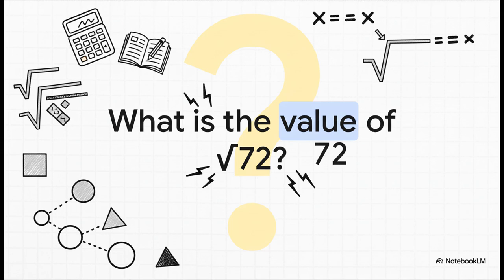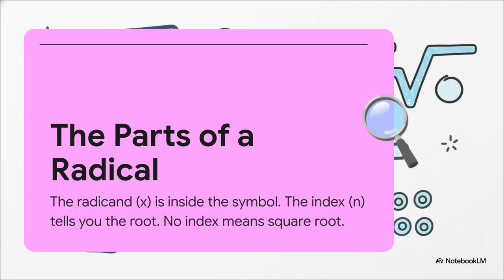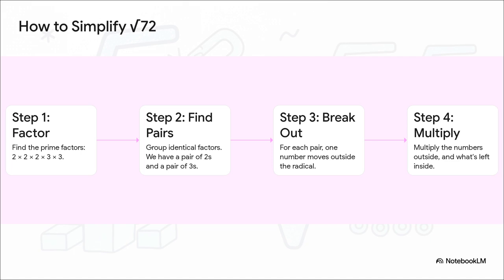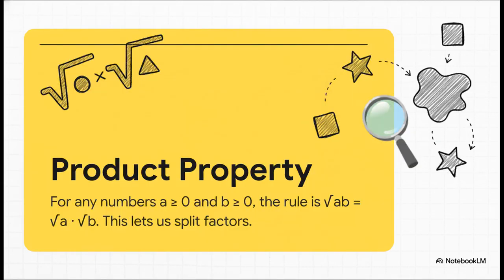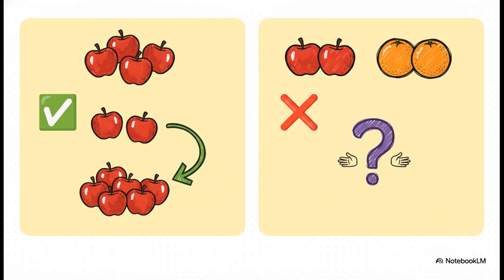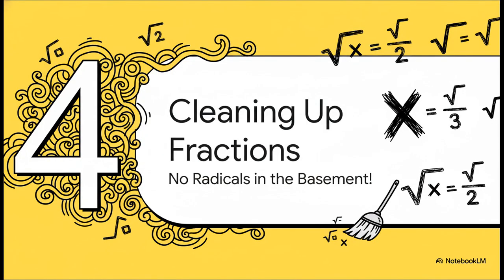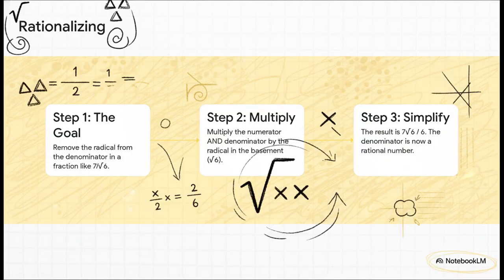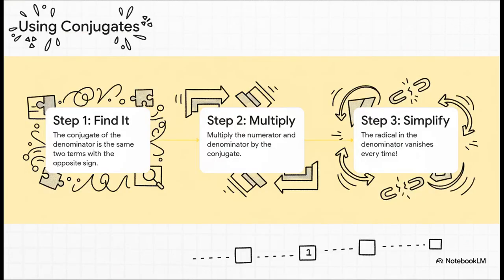Simplifying Radical Expressions Solver: Step-by-Step Techniques for Mastery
This video explains Simplifying Radical Expressions Solver: Step-by-Step Techniques for Mastery in clear, simple English: what it means, why people search for it, and the key points to understand.

Timestamps:
0:00 Introduction
1:12 What it means
2:31 Key details
4:03 Why it matters
5:26 Final takeaway

More context:
Simplifying Radical Expressions Solver guides you through clear, methodical approaches to simplifying radicals and mastering radical expressions. This video breaks down each technique—factoring under the root, extracting perfect powers, combining like radicals, rationalizing denominators, and handling nth roots—so you can apply a reliable radical expression solver process to homework, exams, or algebra practice. Whether you struggle with square roots or higher-order roots, the step-by-step demonstrations will make root simplification intuitive and repeatable.

 You’ll see several worked examples that illustrate common patterns and pitfalls, with emphasis on simplifying radicals, simplify radical expressions strategies, and how to recognize when radicals are like terms. The explanations include algebraic reasoning for each manipulation so you understand why steps are valid and how to check your results. Variations such as radical simplifier techniques, converting radical form to rational exponents, and simplifying complex radical expressions are covered to build confidence across typical high school and introductory college problems.

If you want to improve accuracy and speed, this video is designed to give you practical tools and practice ideas. Watch to learn the most useful rules for simplifying radical expressions, apply them to sample problems, and reduce errors on assignments and tests.